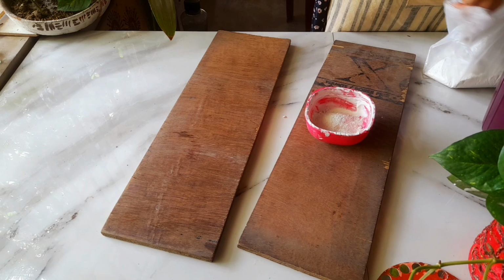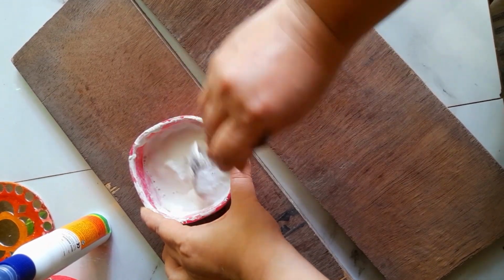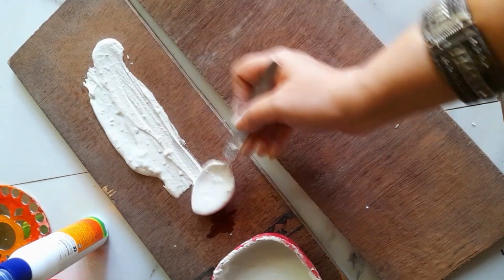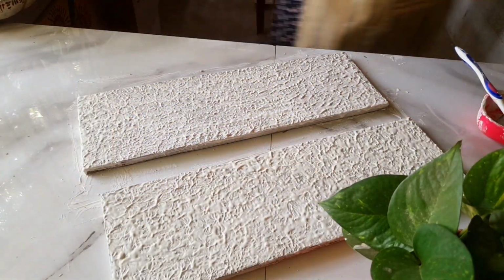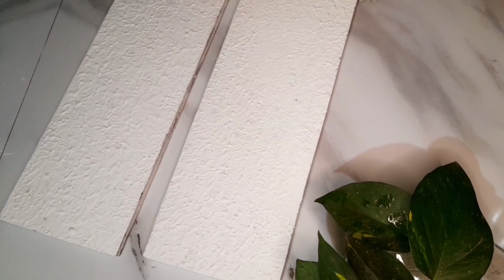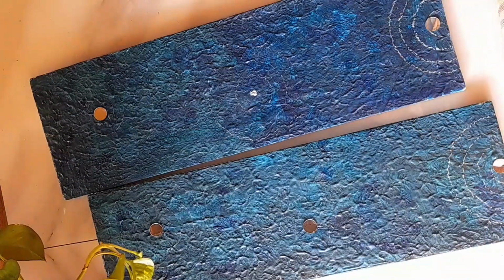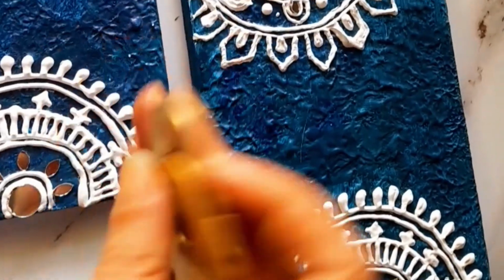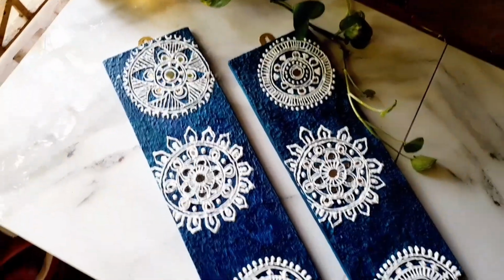Home decor ideas ll Lippan art work ll step by step make a home decor item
welcome to My YouTube family. This channel is "Nita Art Gallery". In this video I try to make a wall decor item and present on u...
  Here I used.
plywood : 2 pieces
wall putty powder
2 acrylic colour... blue 🔵 and lemon yellow 🟡
mirrors